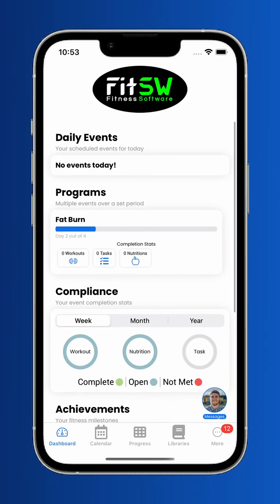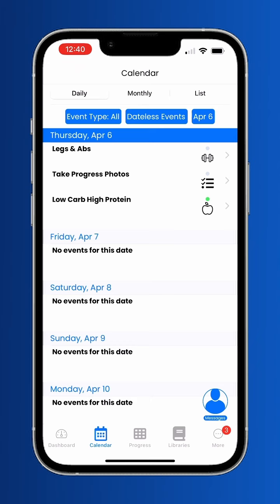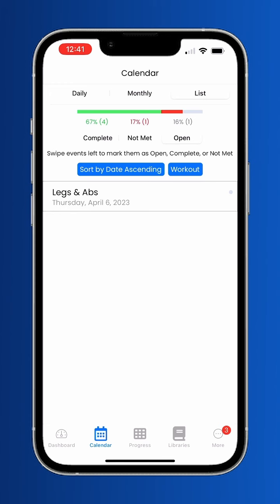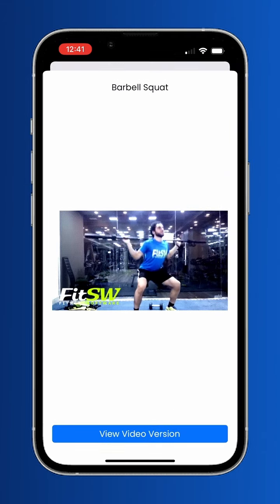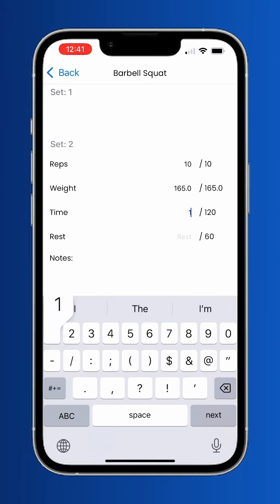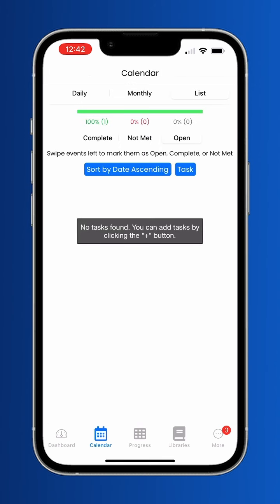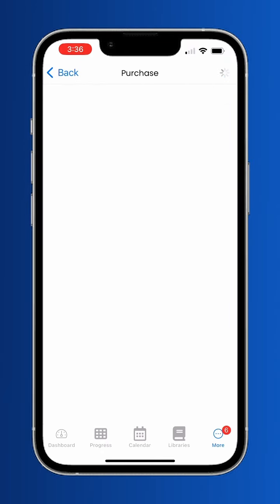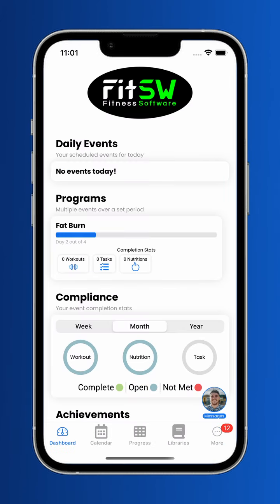FitSW Client iOS Demo Video Update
All-In-One Platform for Personal Trainers, Studios, & Gyms - Empowering fitness professionals with technology, automation, and insights to accelerate their business growth.

Fitness Tracking Software for Personal Trainers. Keep fitness clients motivated with graphical fitness progress tracking & create workouts + diets for all your clients.

Software for Personal Trainers - Keep your clients engaged and motivated with graphical fitness & goal progress tracking. Easily create and plan workouts & diets for all your clients that can be reviewed anytime from anywhere.

Improve Efficiency & Effectiveness - Manage multiple clients, their workout plans, progress, diets, and exercise demo's all in one central location. Quickly create, modify, and copy workout & diet plans allowing you to grow your business.

Stay Organized and Connected - FitSW creates a one-stop shop for you and your clients to share. Manage client goals, exercise demos, schedules, client contracts, PAR-Q's, progress pictures, and an exercise library all in one central location.